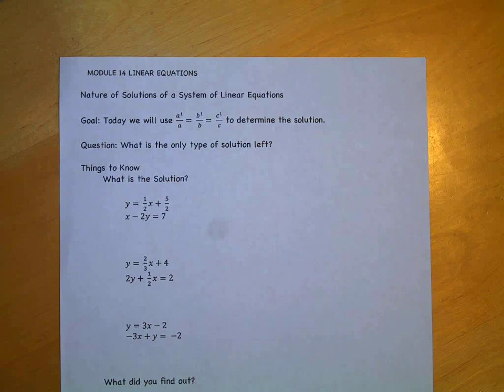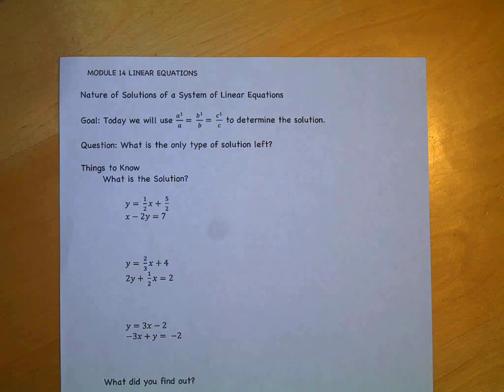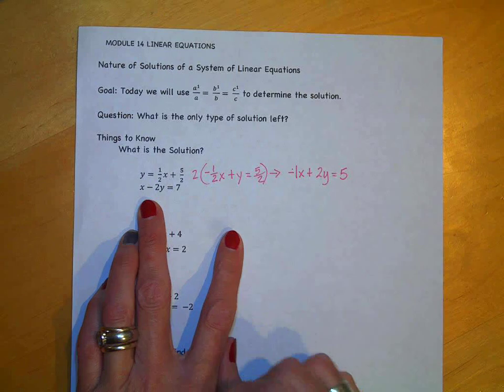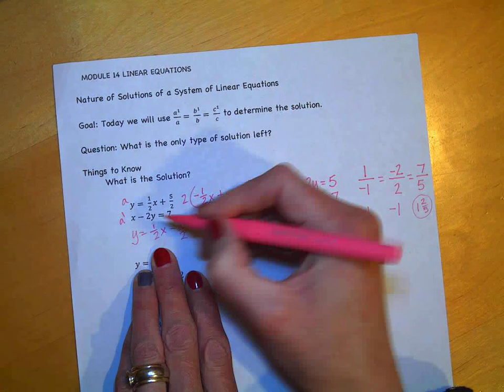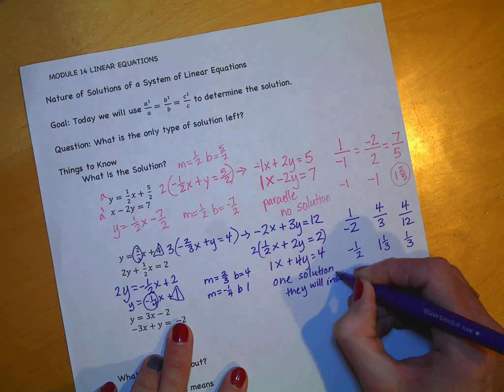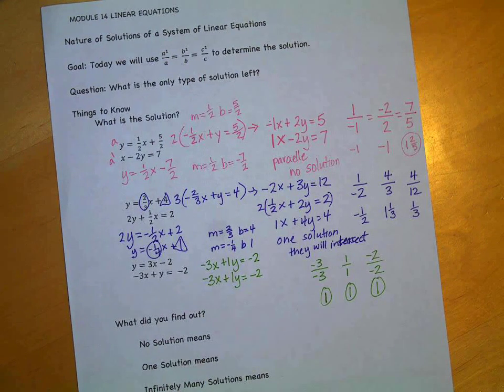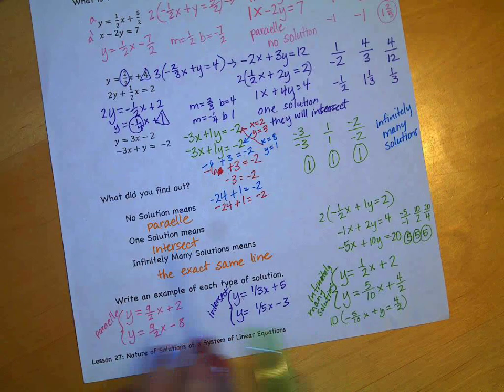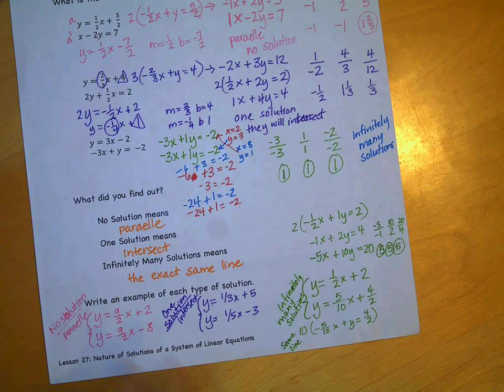Acc Math 7/8 Module 14 Lesson 27